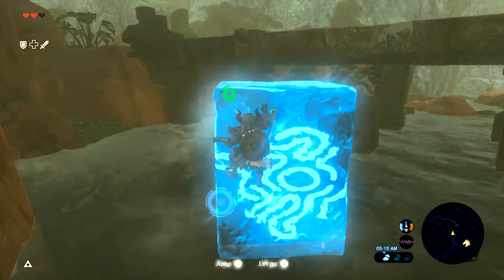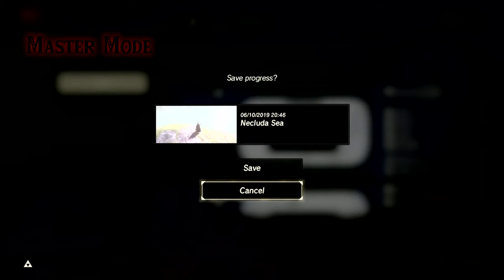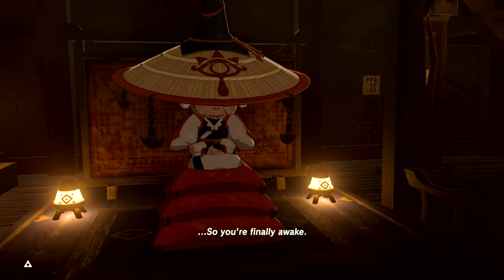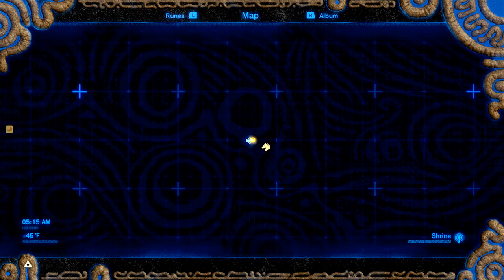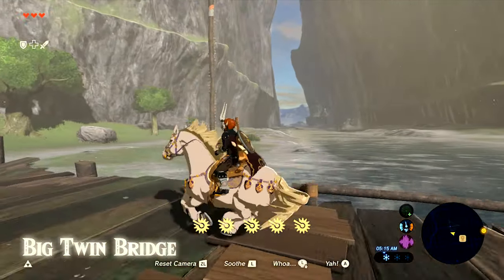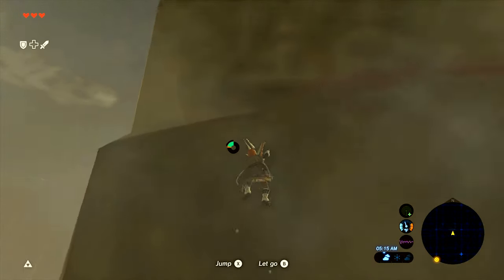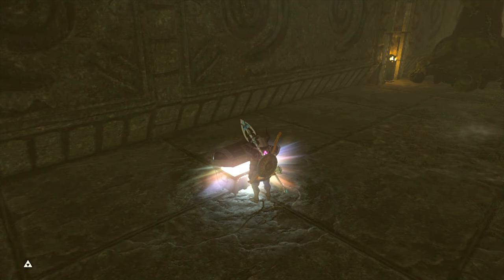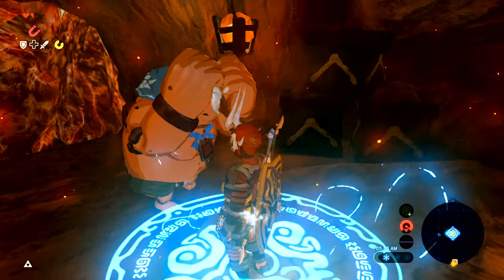Phantom Ganon, Kakariko, Hateno, Ancient Saddle, Akkala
Hyrule Challenge #5: No blood moons, No towers, just advancing the story line a bit, experiencing a few glitches here and there...